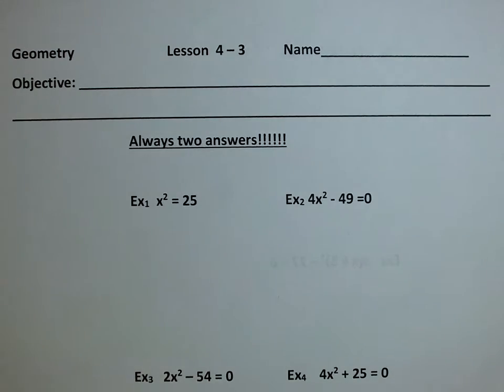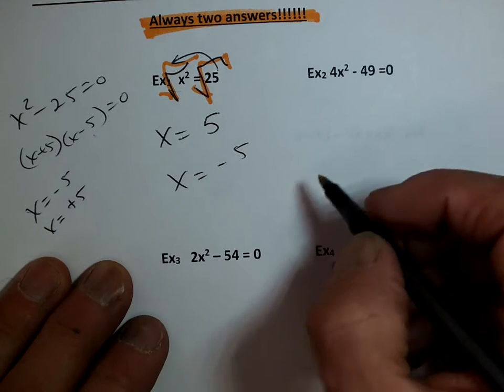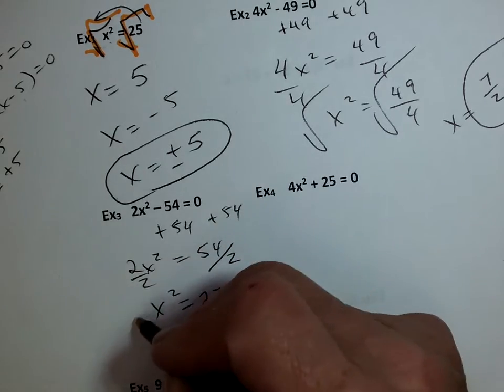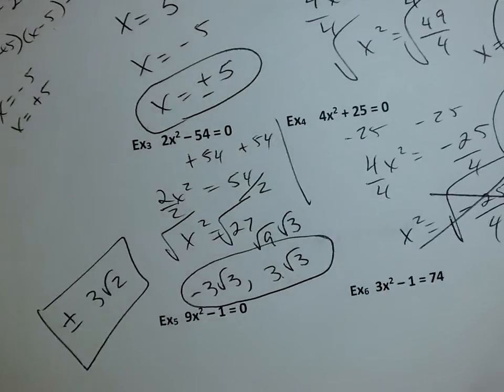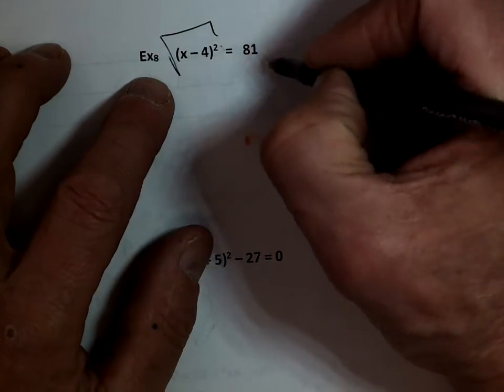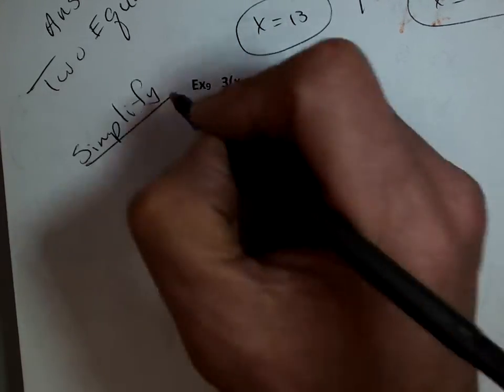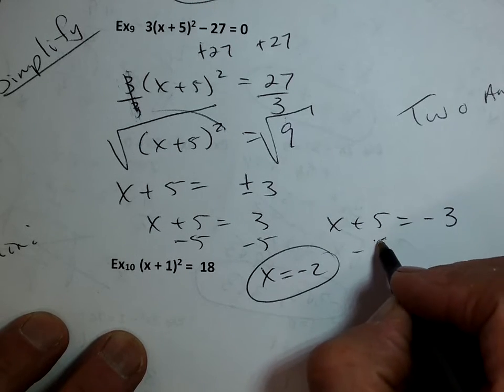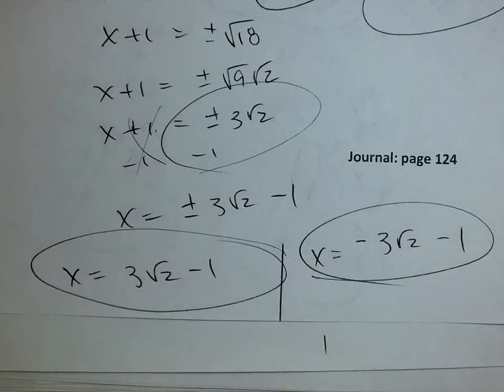4 3G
Description